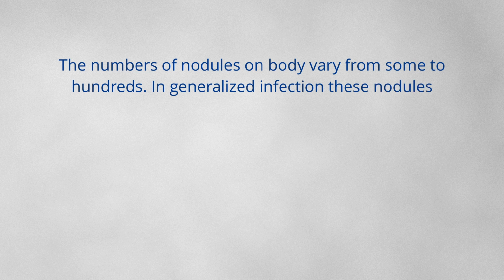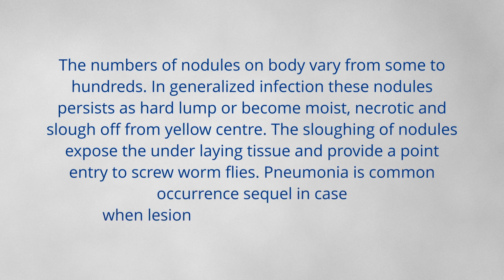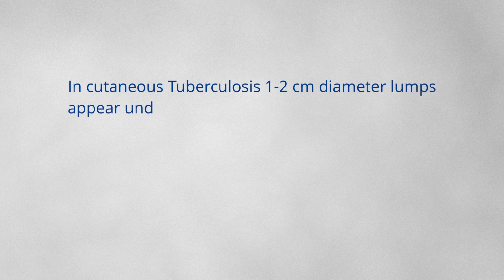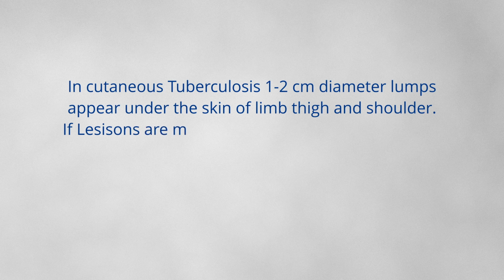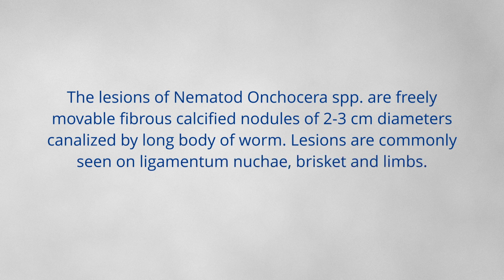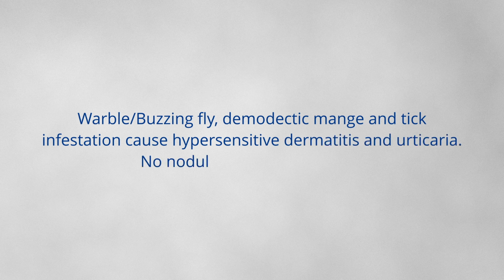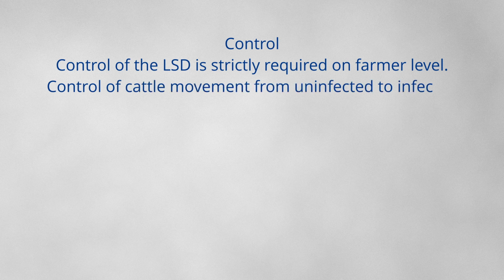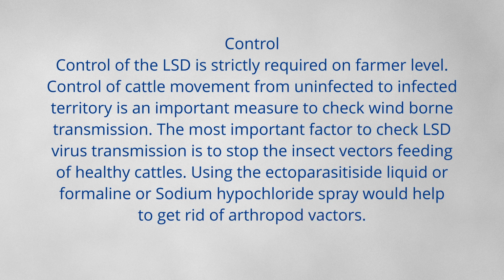Dr. Anil Kumar Saini: So What is The Lumpy Skin Disease?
Hello viewer this is Animal Doctor you tube channel and I Dr. Anil kumar Saini BVSc&AH is going to share information about The LUMPY SKIN DISEASE (LSD) in cattle spreading epizootically in north-western states of India my India.
Epidemiology
Origin and transmission
Economic importance
Clinical finding
Differential diagnosis
Lab diagnosis
Treatment
Control
Prevention
Necropsy finding